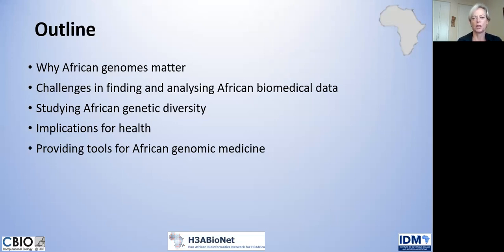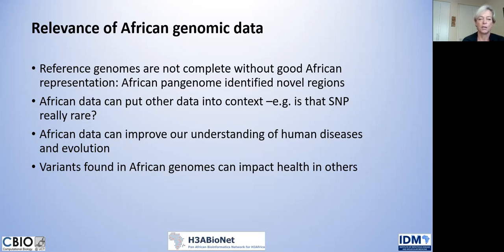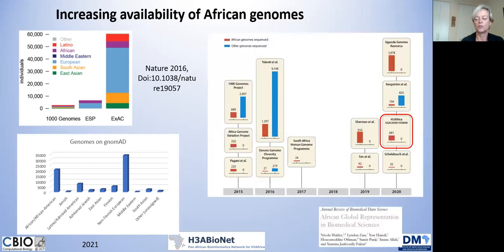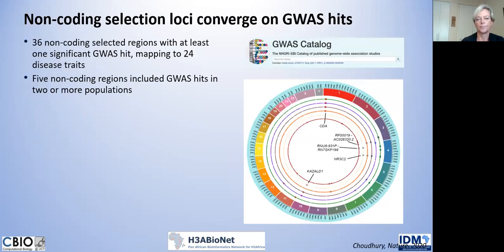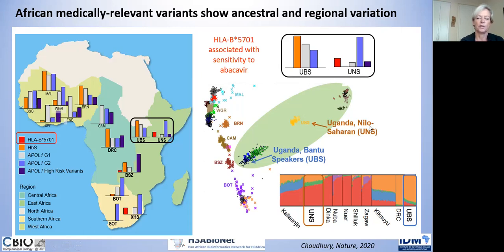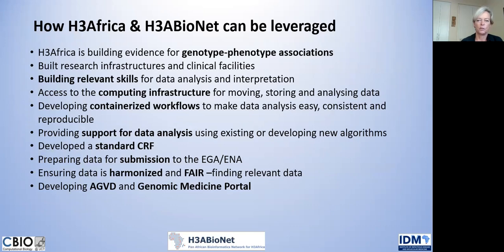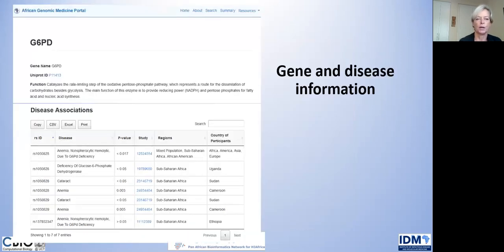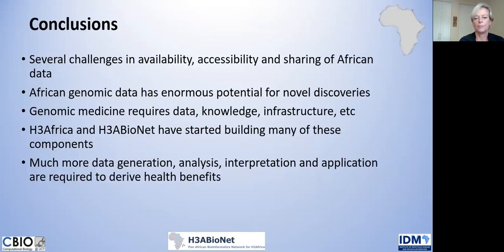Keynote: Studying African Genetic Diversity and Applications in... - Nicola Mulder - ISCBAfrica 2021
Keynote: Studying African Genetic Diversity and Applications in Health - Nicola Mulder - ISCBAfrica 2021